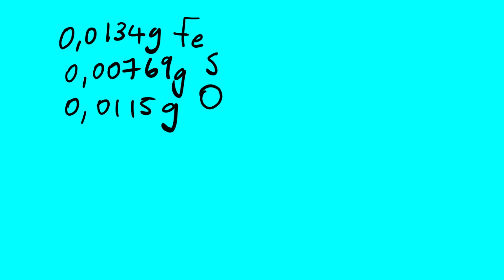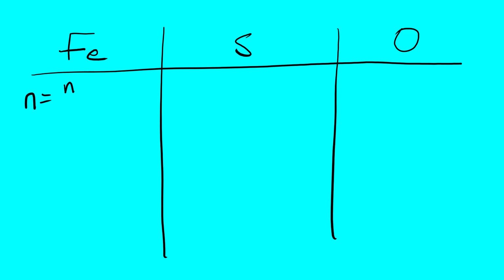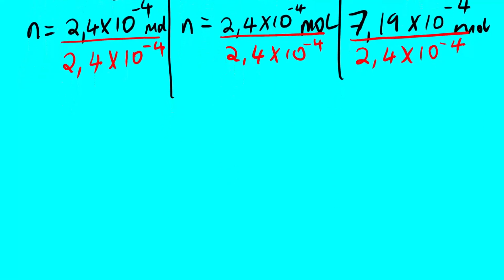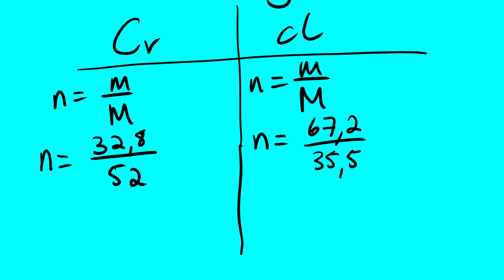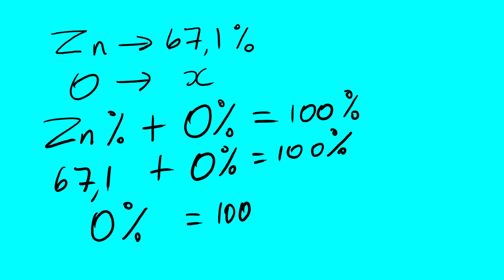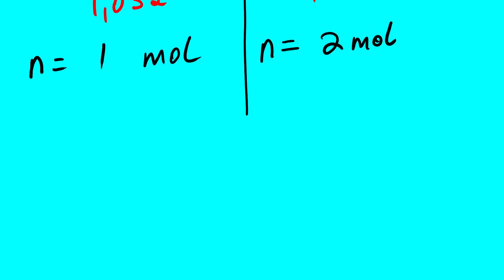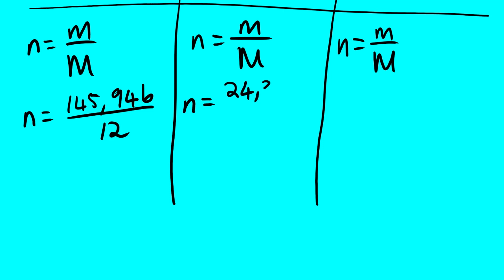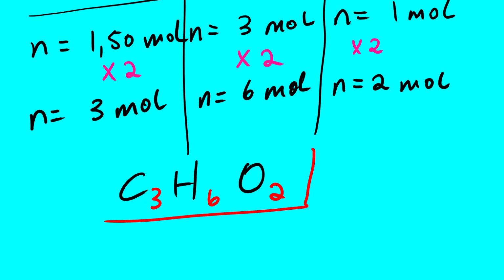EMPIRICAL FORMULA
IN THIS LESSON VIDEO WE FOCUS MAINLY ON HOW TO CALCULATE EMPIRICAL FORMULA